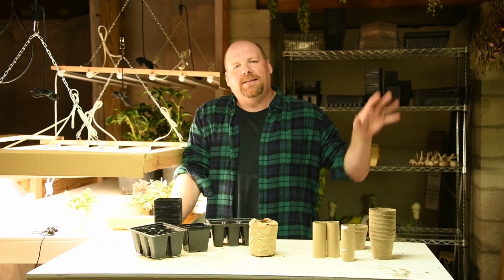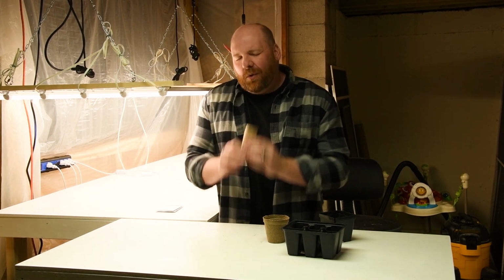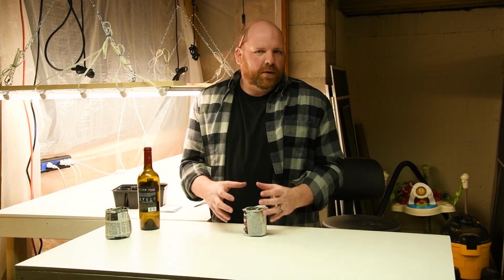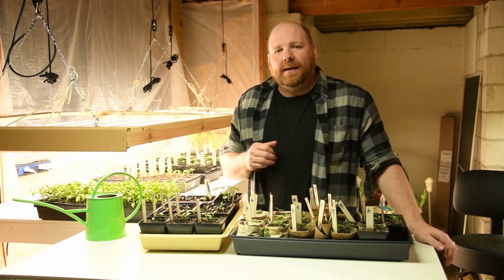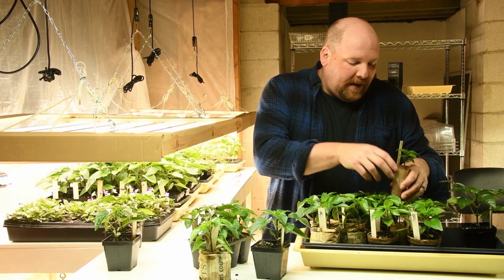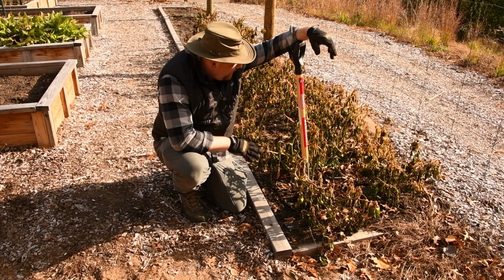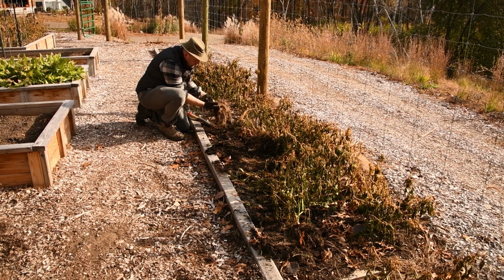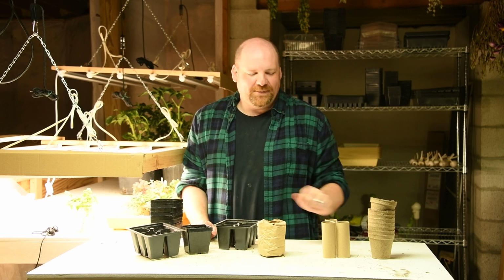Best Pot to Start Peppers - Full Year Experiment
What is the best pot to start your peppers? Does the pot matter? Brian tested five pots: peat pots, paper pots, toilet paper tubes, 3.5" plastic pots, and 6-cell plastic pots to find out whether the pot he started peppers in made a difference in the number or quality of peppers at the end of the year.

This video is a compilation of the entire year of the experiment, checking in on the progress of the peppers throughout the year, including digging them up after the first freeze to see whether the in-ground pots actually decomposed. In the end, one of these pots was not like the others.